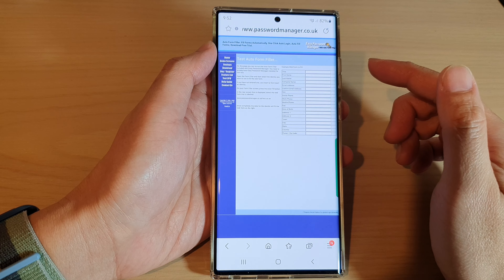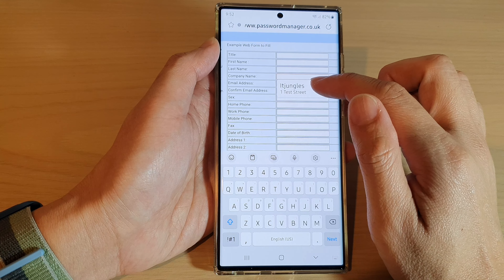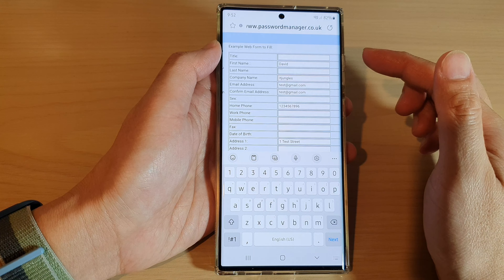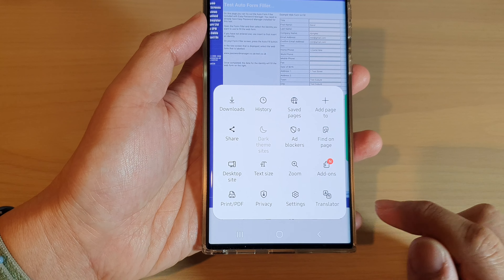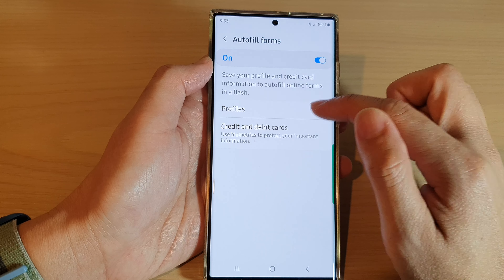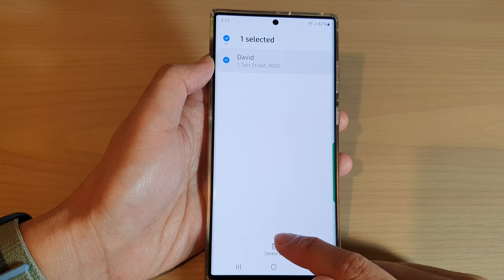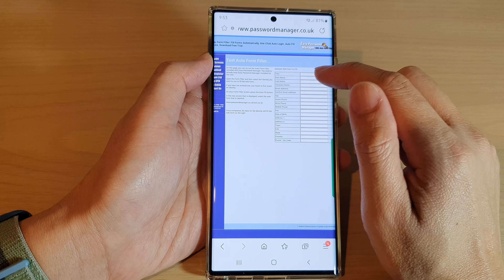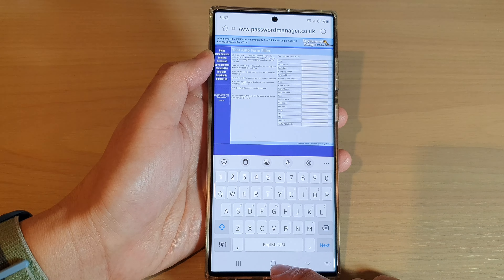Galaxy S22/S22+/Ultra: How to Delete an Autofill Forms Profile For Samsung Internet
Learn how you can delete an Autofill Forms Profile for Samsung Internet on the Galaxy S22/S22+/S22 Ultra.